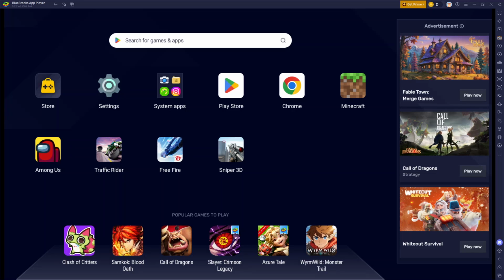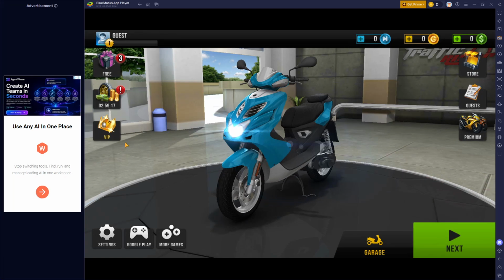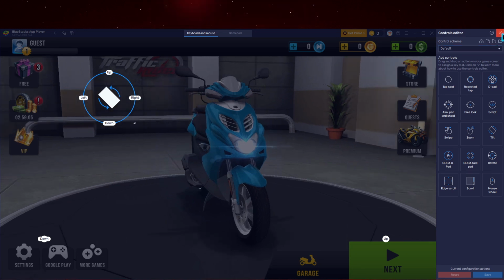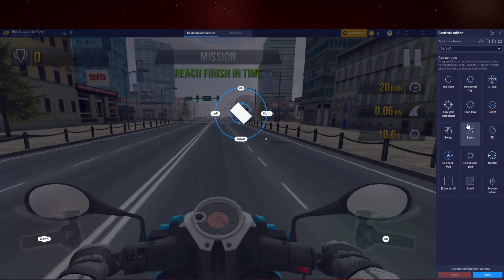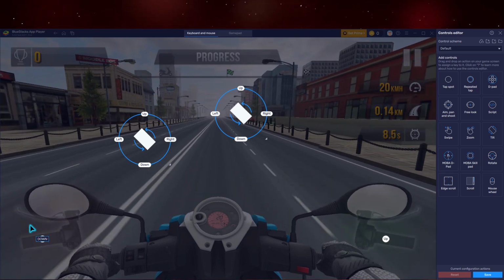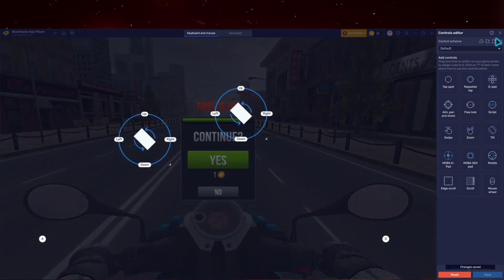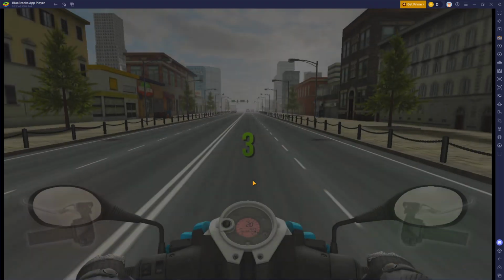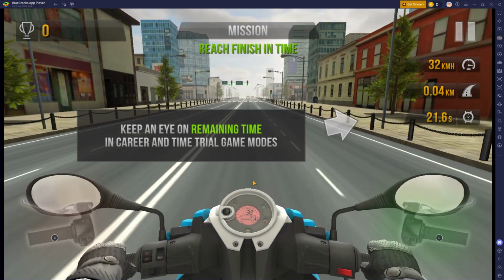How To Do Key Mapping On Bluestacks 5 [2026 Guide]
How To Do Key Mapping On Bluestacks 5

In today's video, we cover How To Do Key Mapping On BlueStacks 5, BlueStacks 5 Key Mapping Tutorial, Set Up Keyboard Controls BlueStacks, BlueStacks Controls Editor Guide, Customize Keybinds In BlueStacks 5, How To Configure Controls In BlueStacks, BlueStacks For Beginners, Android Emulator Keymapping Tutorial, BlueStacks Gaming Controls Setup, Keyboard And Mouse Setup BlueStacks 5, BlueStacks Custom Controls Guide, Emulator Keybind Configuration Tutorial, BlueStacks Macro And Controls Setup, Mobile Game Controls On PC, BlueStacks Tutorial 2026